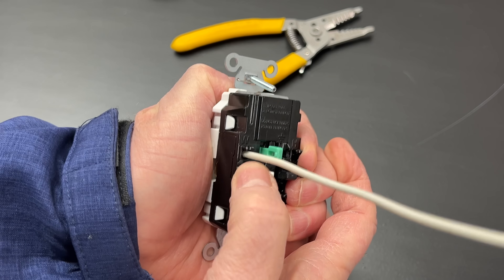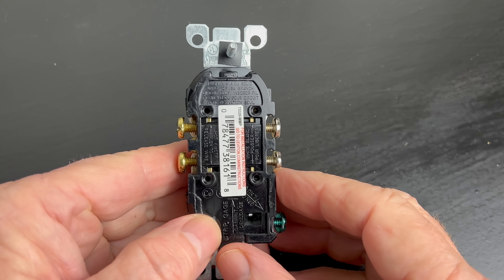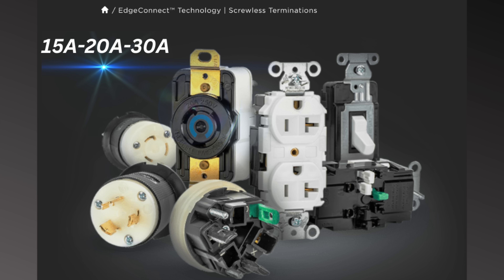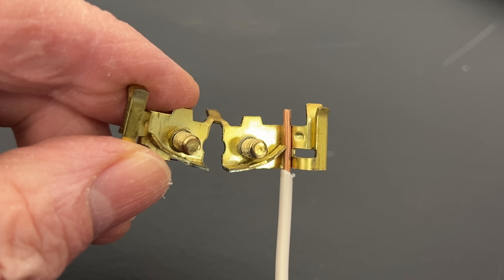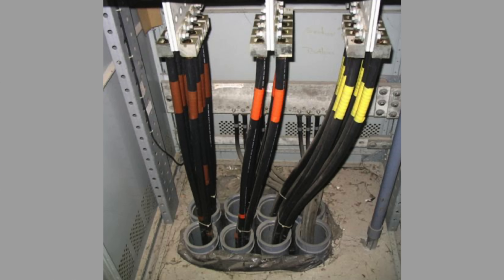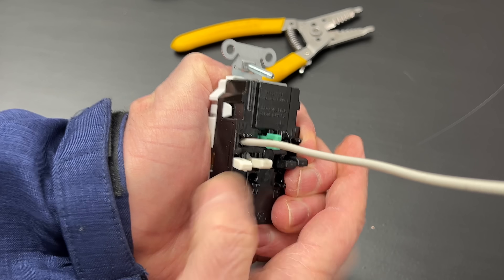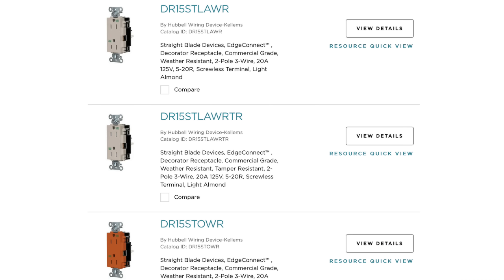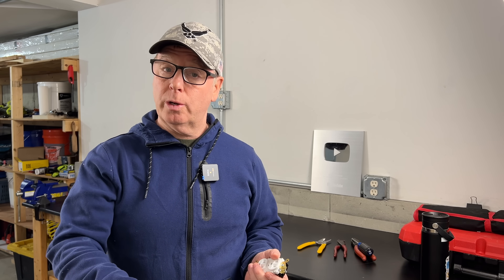This New Receptacle Design will set a New Standard (Welcome to the Future)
The all new Hubbell Edge Connect is here and it has some really cool features. The best quick connect electrical device on the market today. But don't take my word for it, get your free sample

Thank you..  John - Backyard Maine